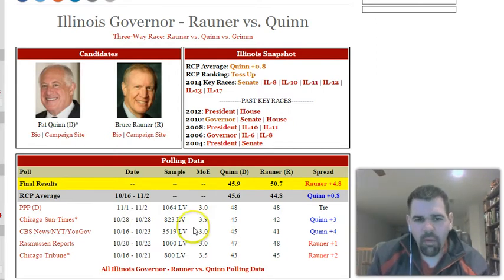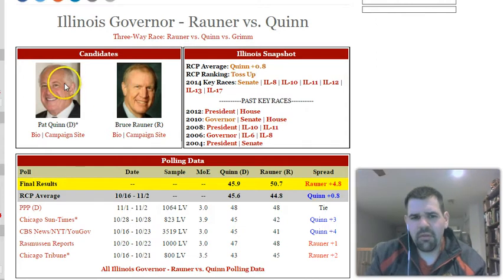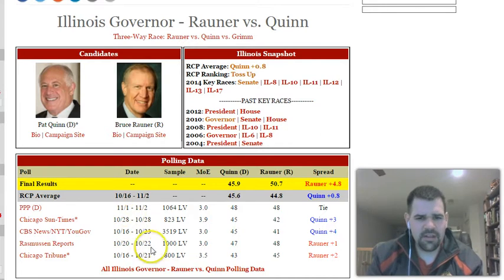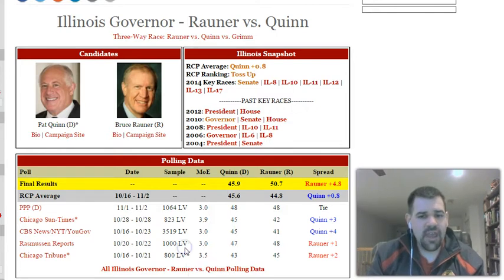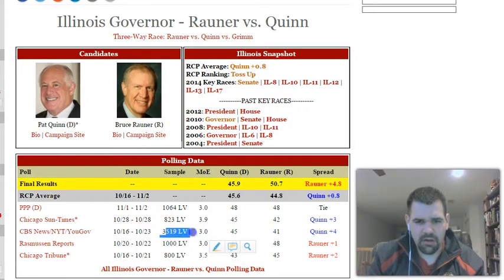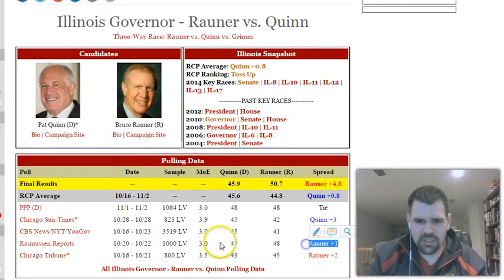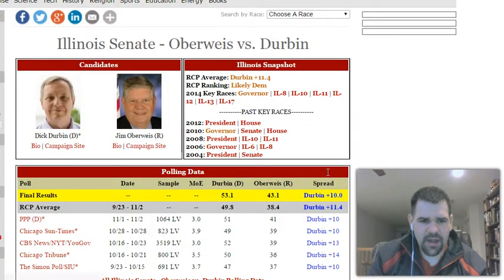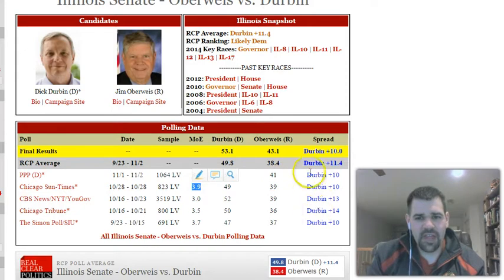How to Read a Poll